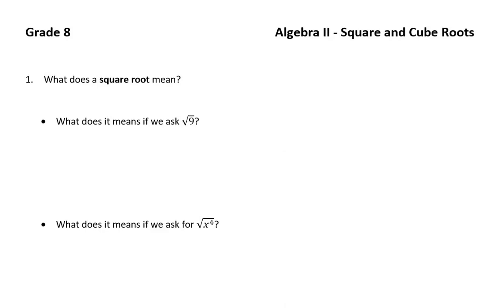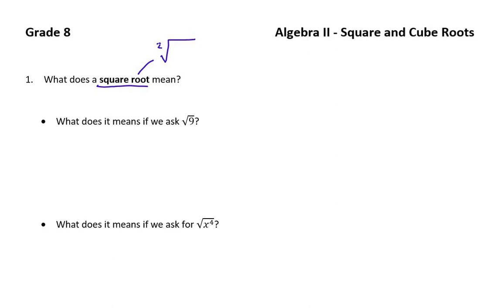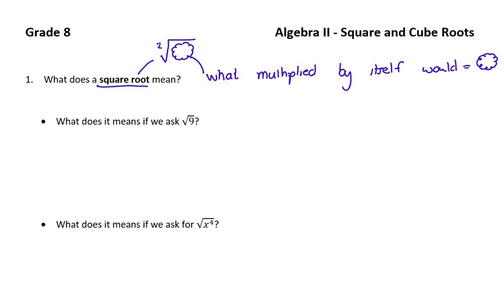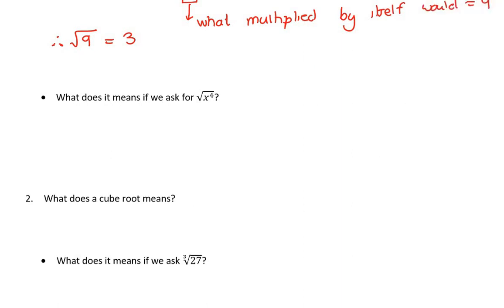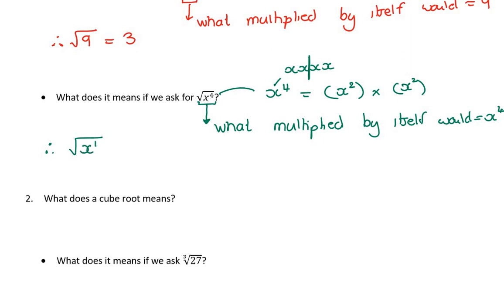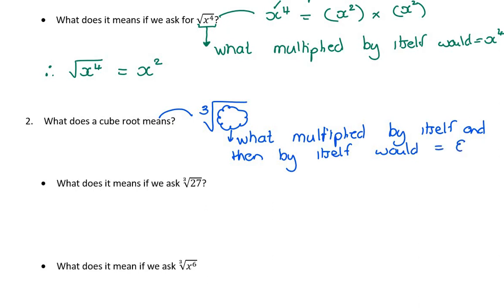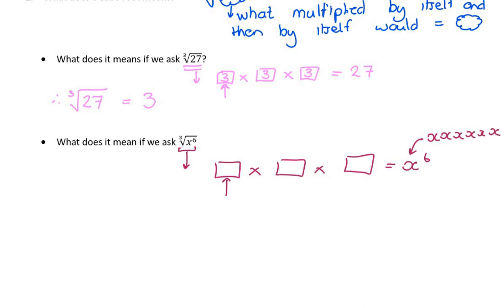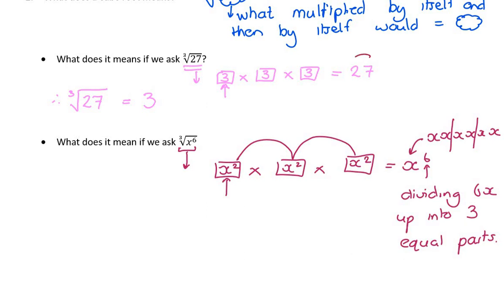Grade 8/9 - Square and Cube Roots Video 1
Square and cube roots in Algebra